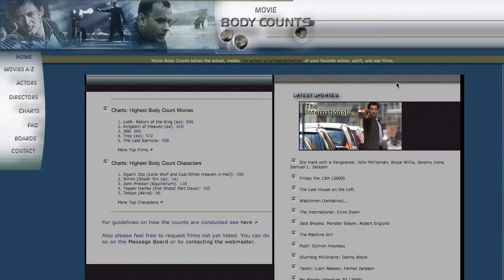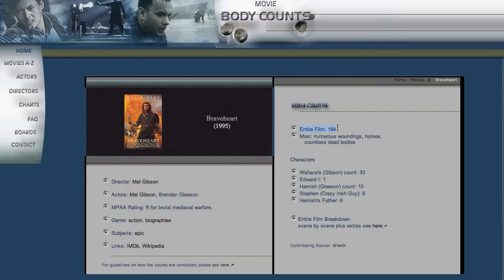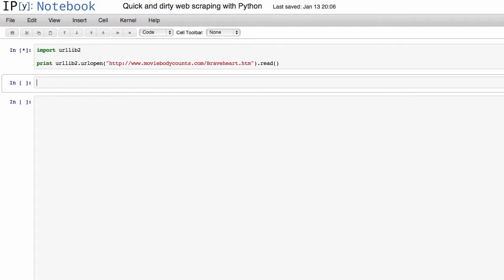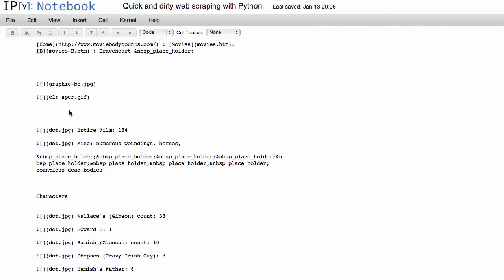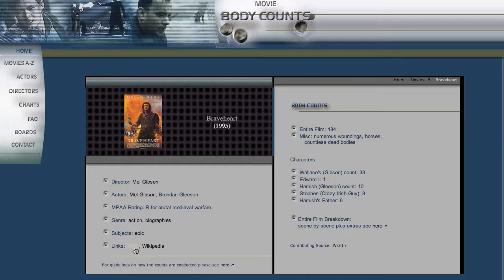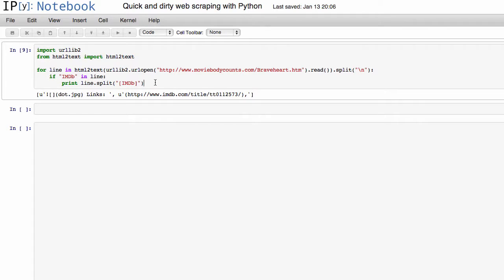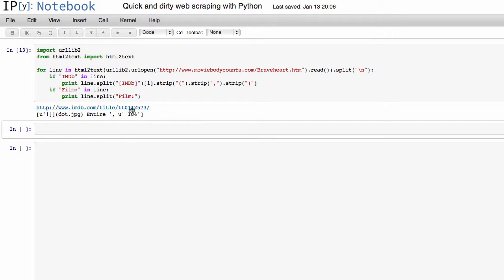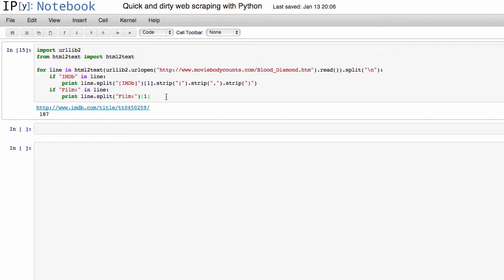Basic Web Scraping With Python